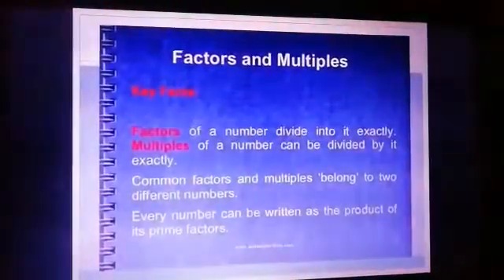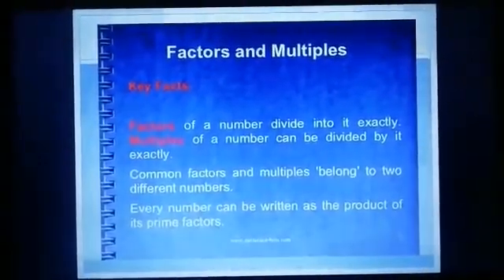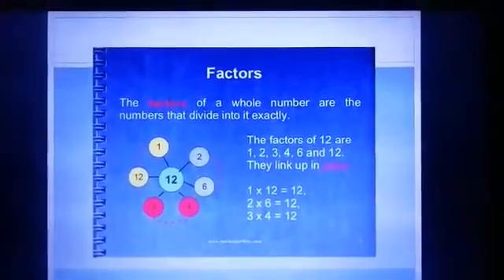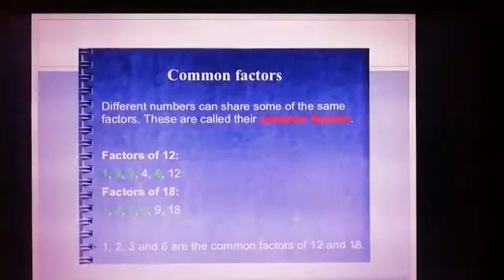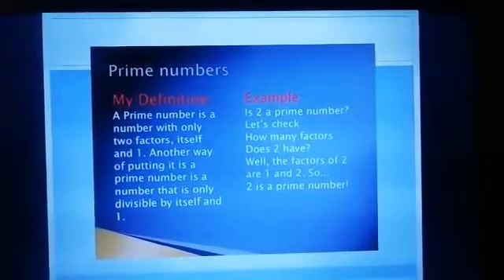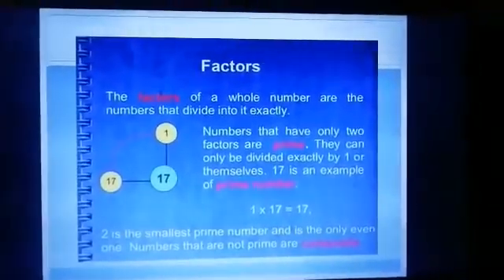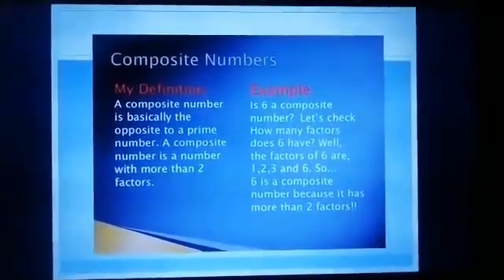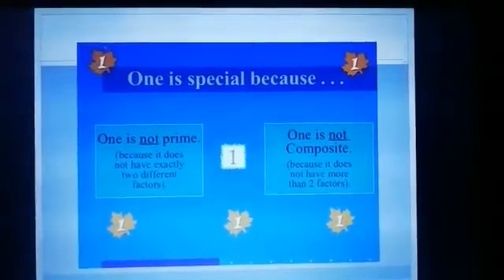Class 5 (maths- Factors and multiples part 1) by Ms. Jagriti